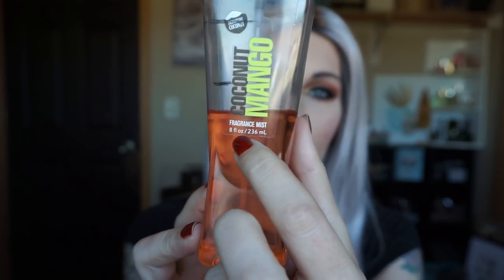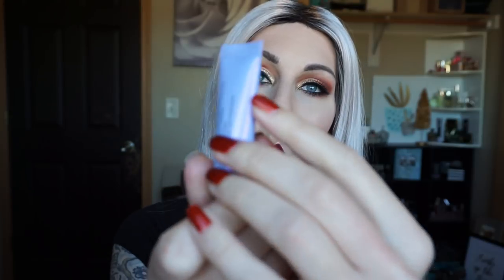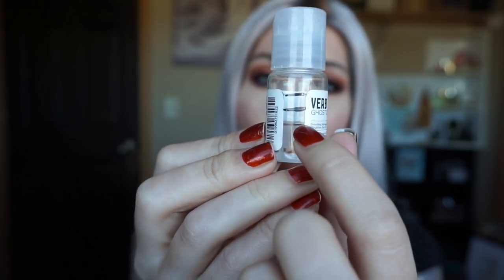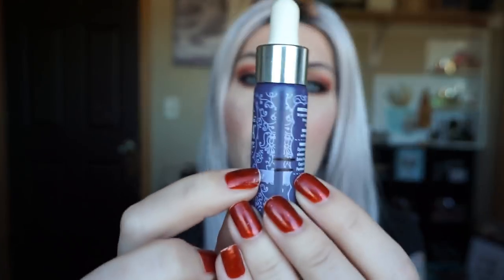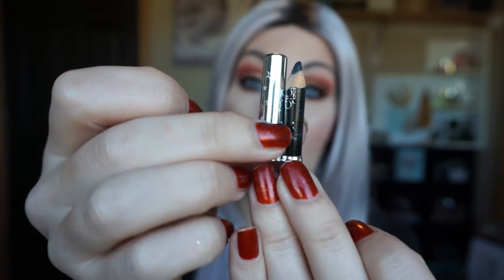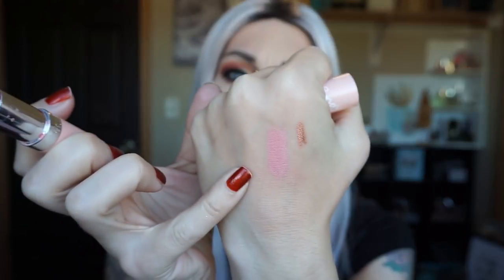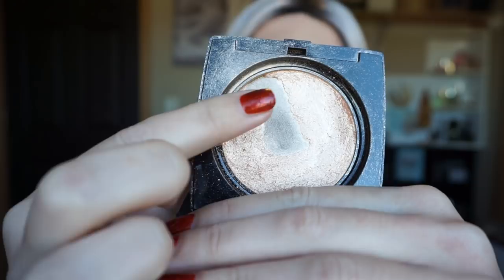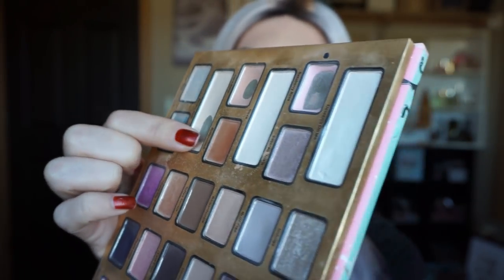13 by hal finale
Youtube.com/lipsticklasheswine

Shai Carbone
2398 Hillside Dr